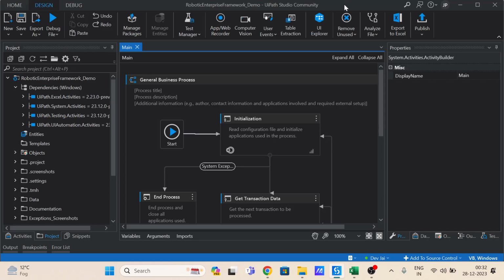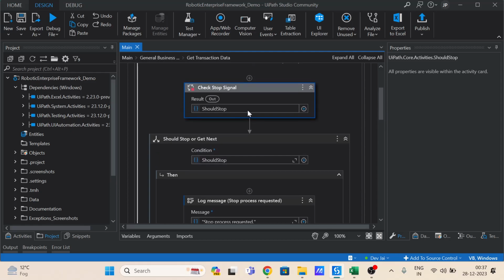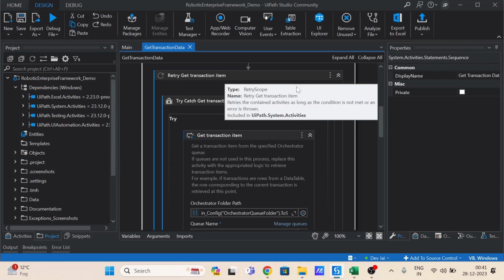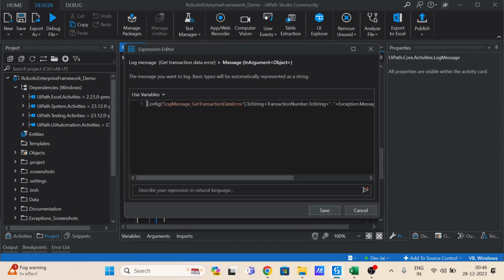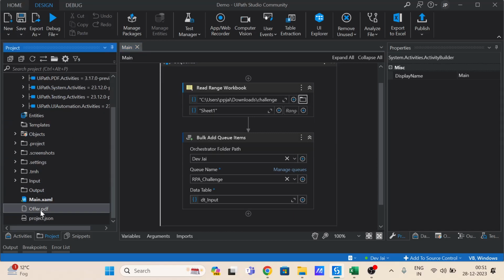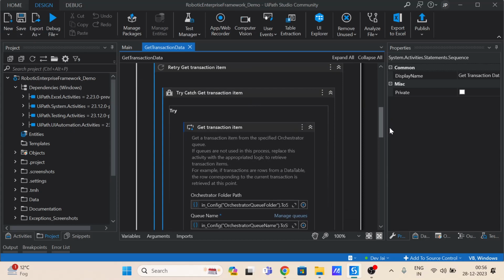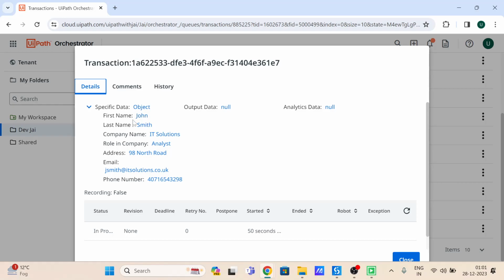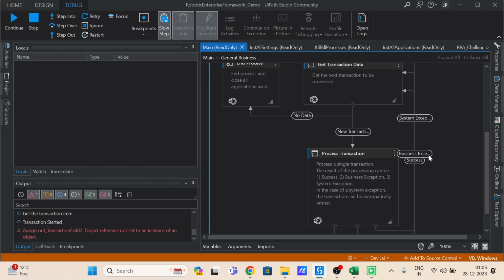Robotic Enterprise Framework Part -2 | Get Transaction State Complete Understanding! | UiPath | RPA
Hi All, this video is about the second state of Robotic Enterprise Framework or also called as ReFramework's Get Transaction Data State, Complete Understanding is being provided as i have explained every activity in the state with the help of an Example!